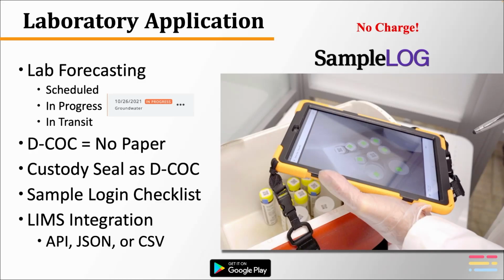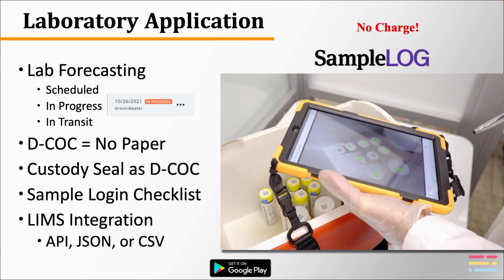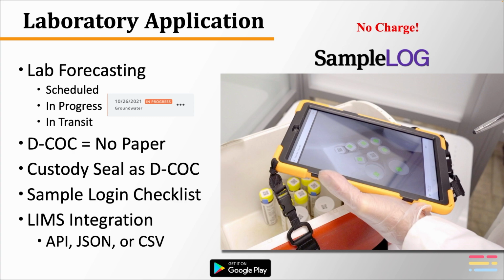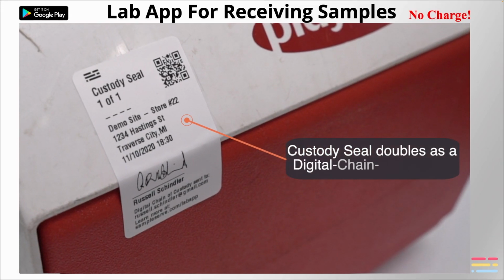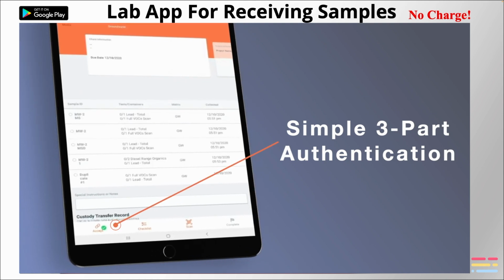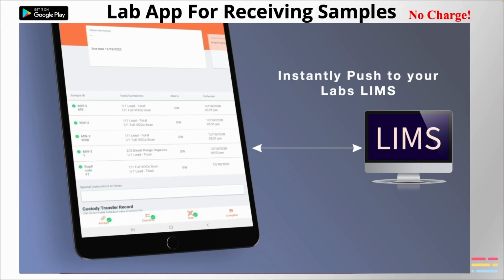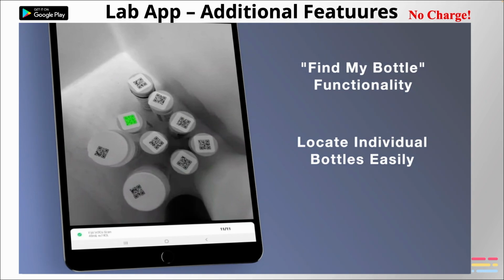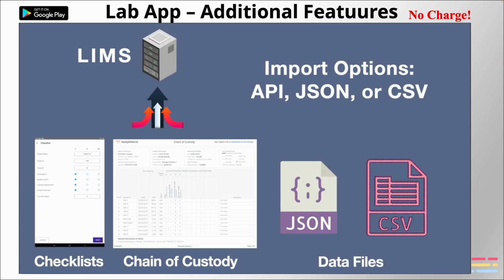SampleServe Demo Part 5: Lab Sample Receiving App